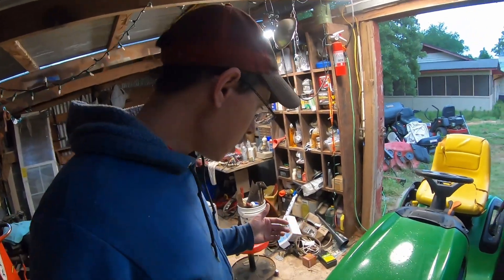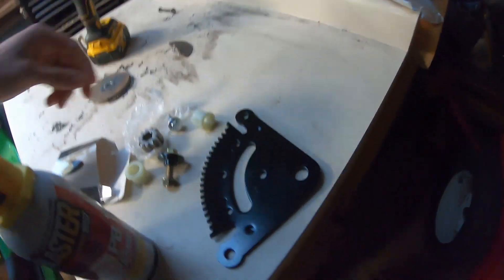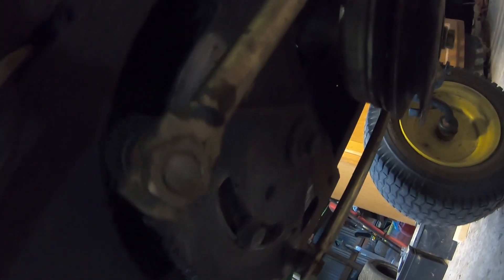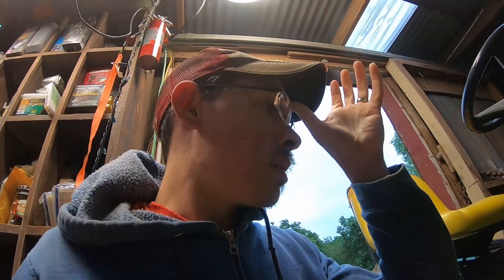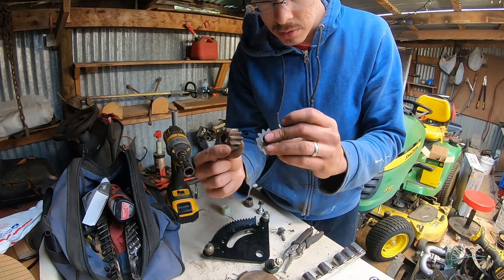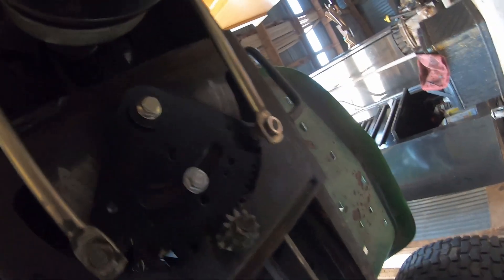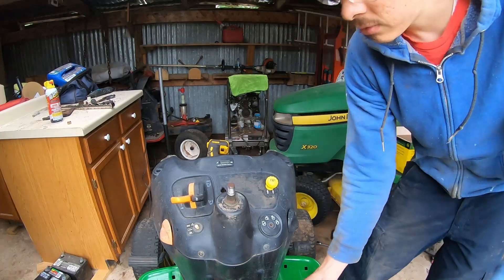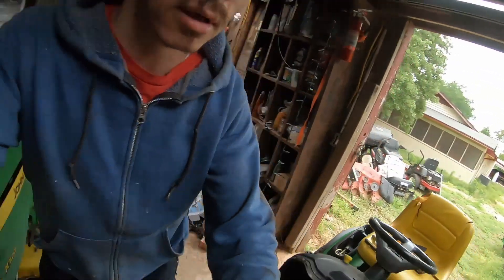How to replace the steering gears on a John Deere 100 series | LA130 Steering Gear | Garage Story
Today I'm going to show you how to replace the steering gears and bushings on a John Deere LA130. This process is very similar for any John Deere 100 series, and on a lot of riding lawn mowers, so hopefully you find it informative!